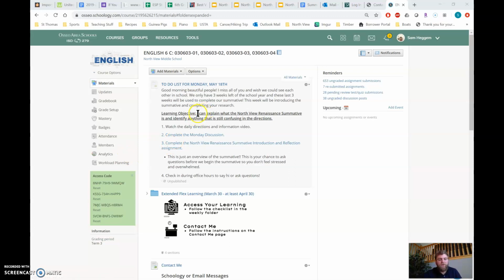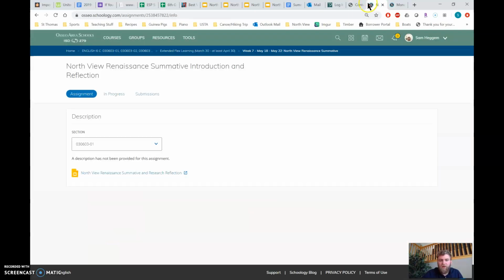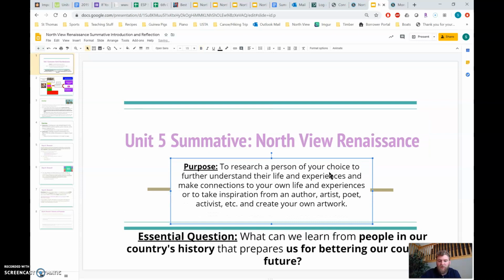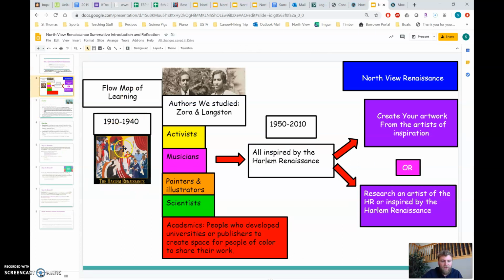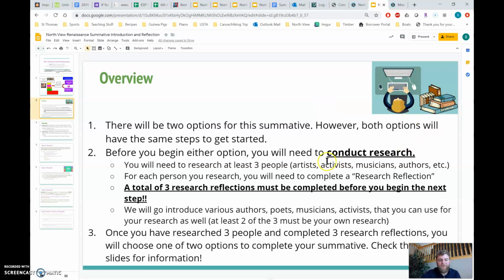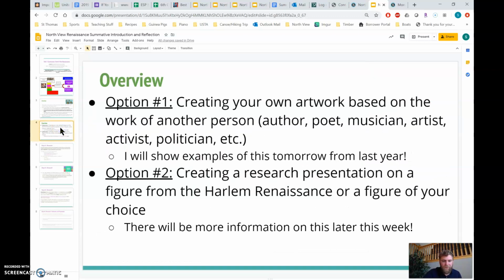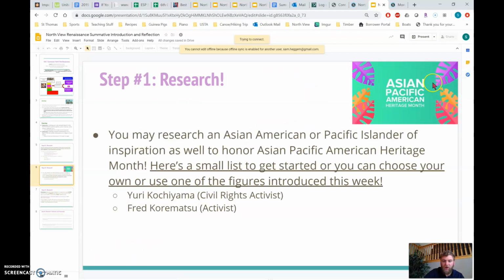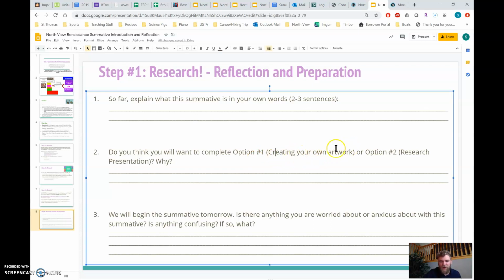Monday, May 18th Daily Directions and Information